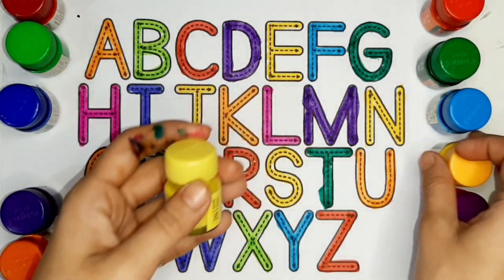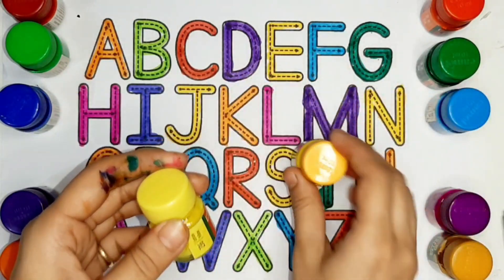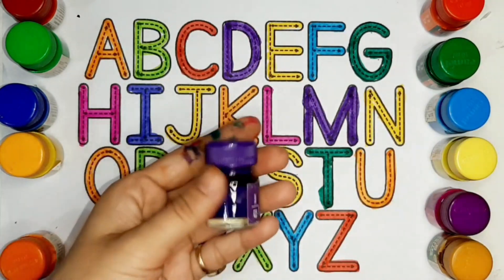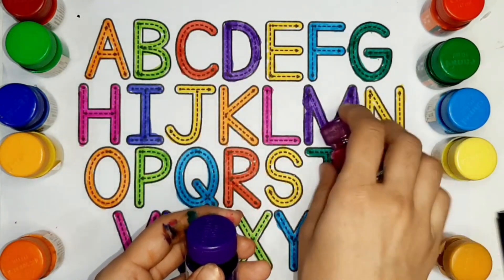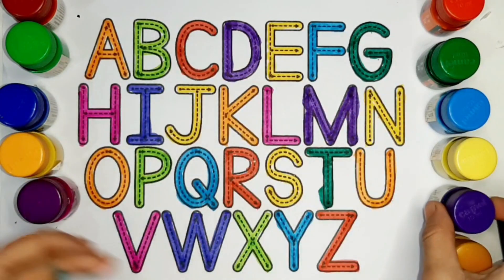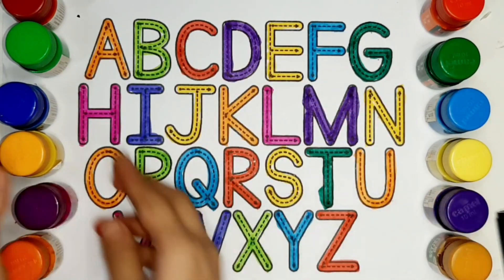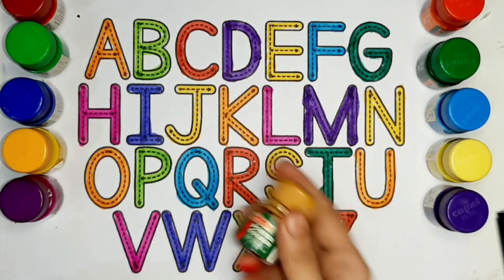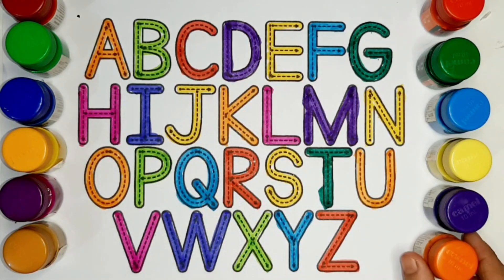ABCD a to z alphabets,a for apple 🍎,A se anar aa se aam,Nursery rhymes,phonics song,Ka se kabutar